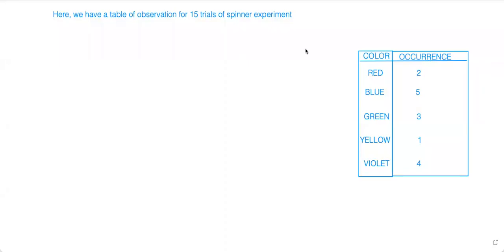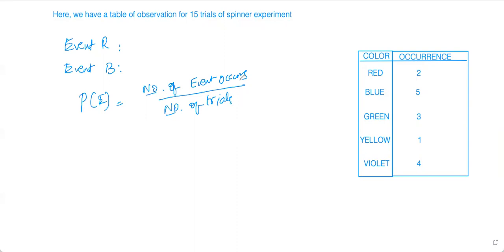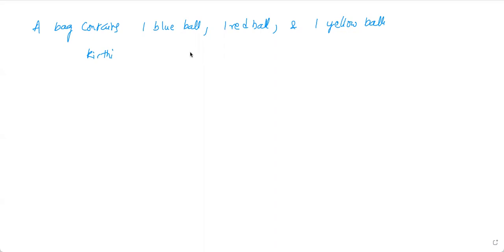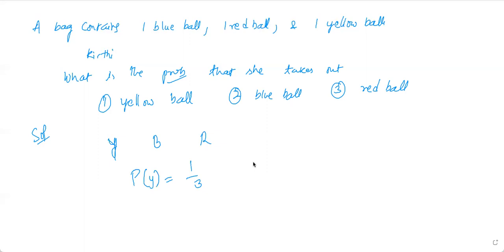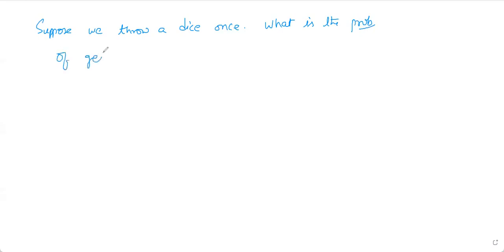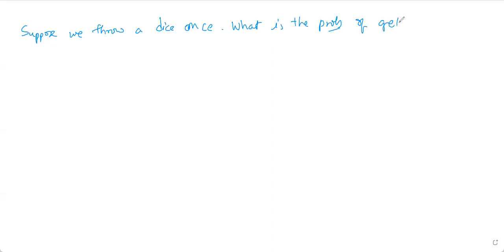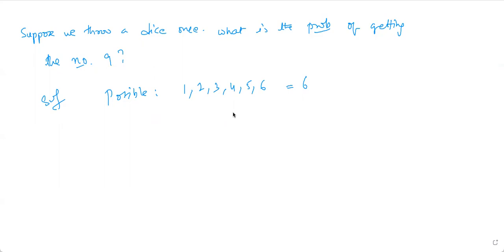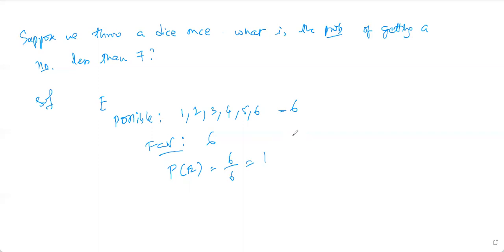||PROBABILITY|| ||LECTURE||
DEFINITIONS AND CONCEPTS